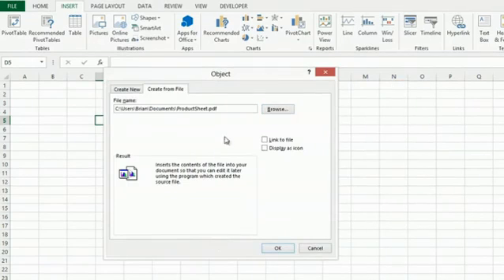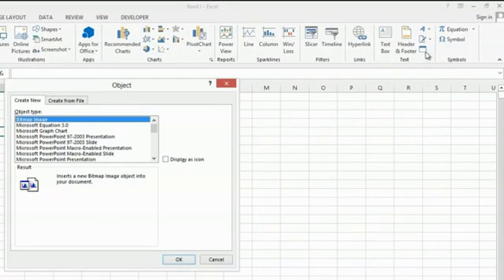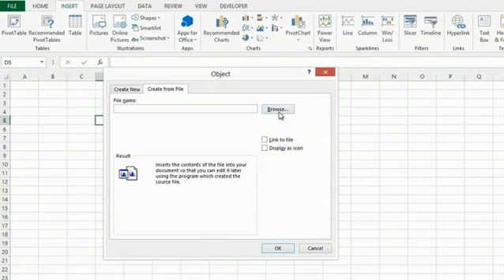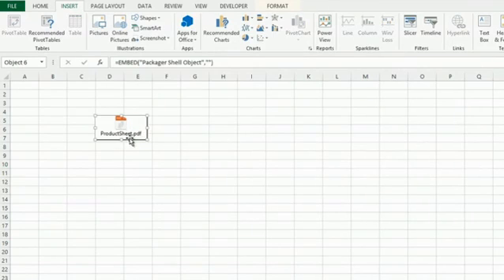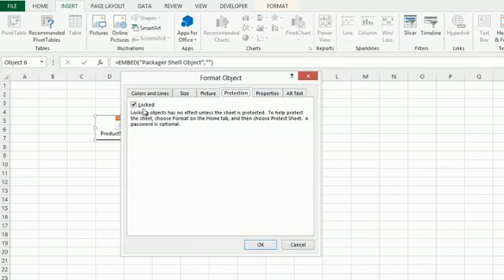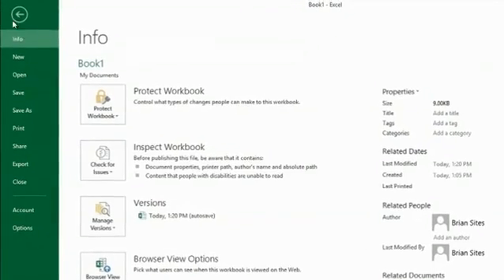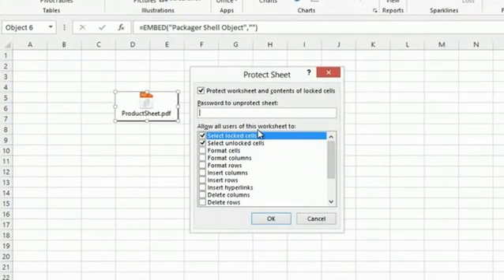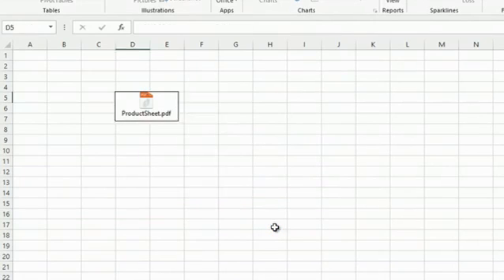How to Lock a PDF File in a Cell on an Excel Worksheet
How to Lock a PDF File in a Cell on an Excel Worksheet. Part of the series: MS Word & Excel. Locking a PDF file in a cell on an Excel worksheet is something you can do to prevent it from being moved or deleted. Lock a PDF file in a cell on an Excel worksheet with help from an experienced computer professional in this free video clip.